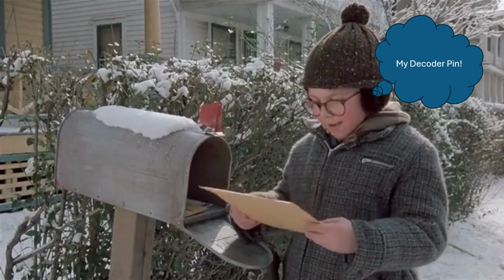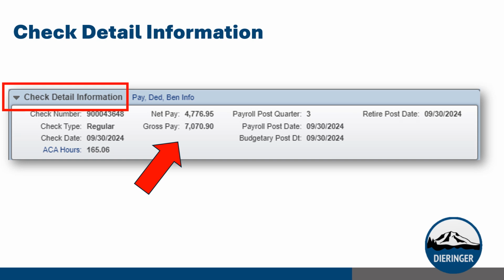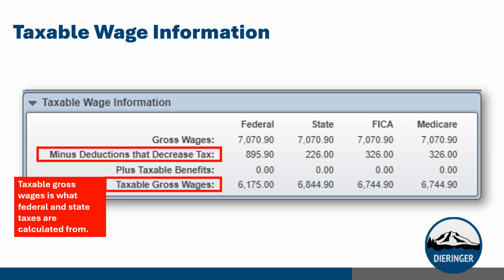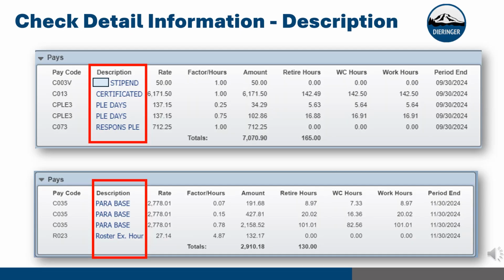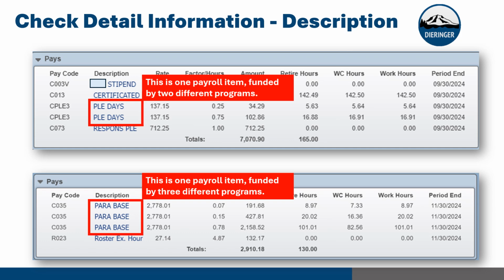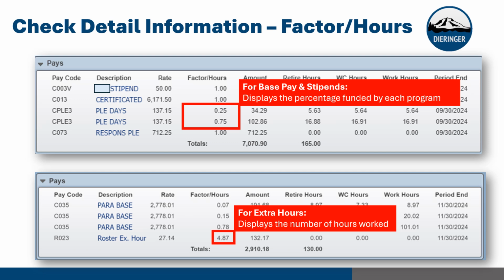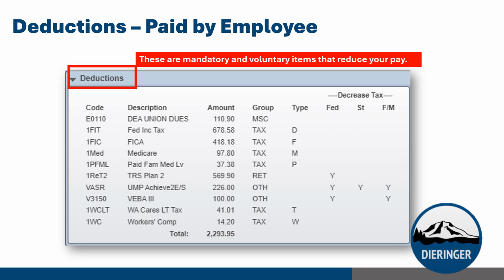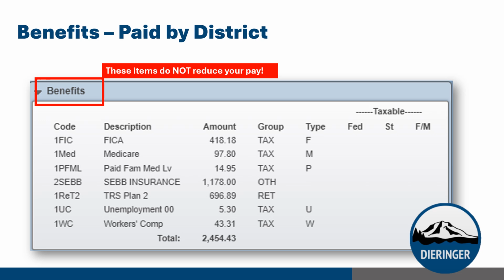Understanding Your Paycheck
The secret decoder to understanding your paycheck